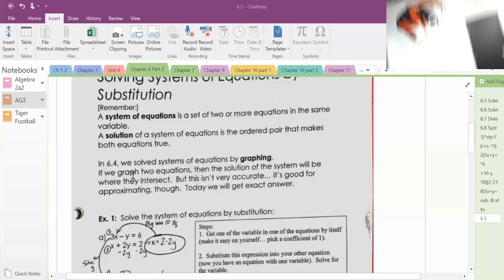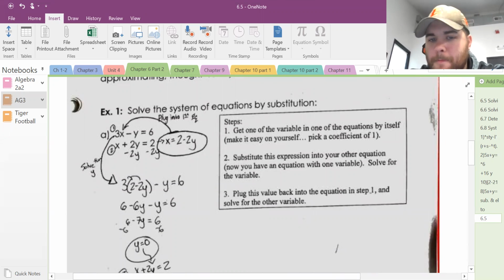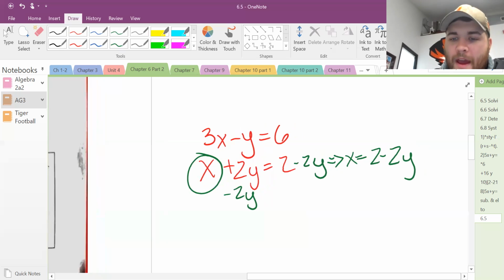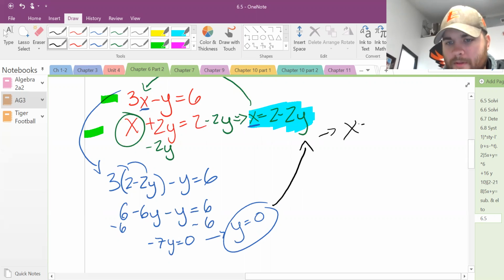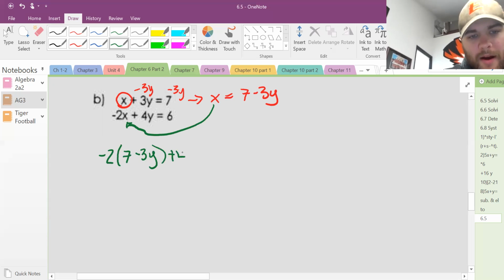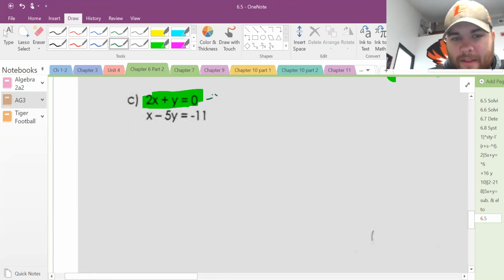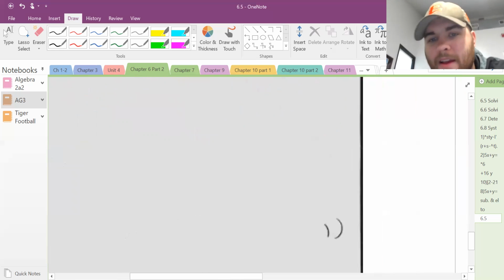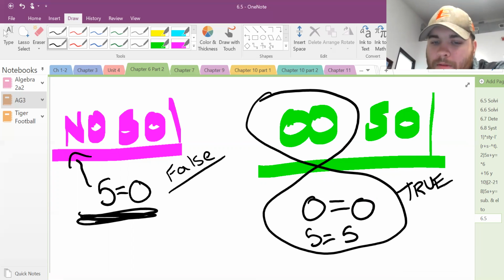Substitution Method (Solving Systems of Equations)